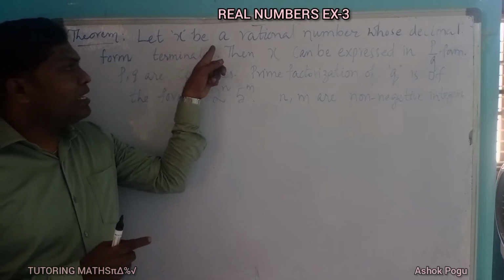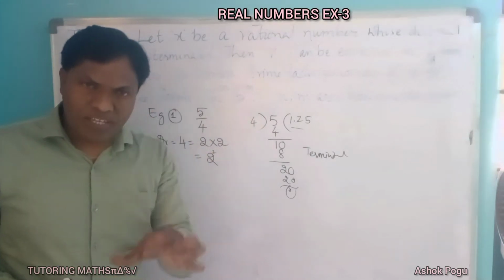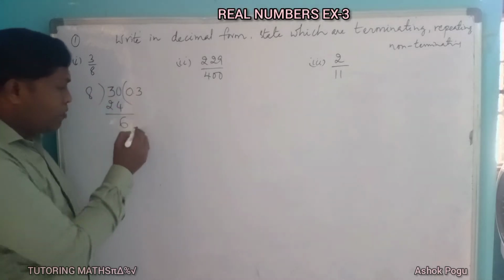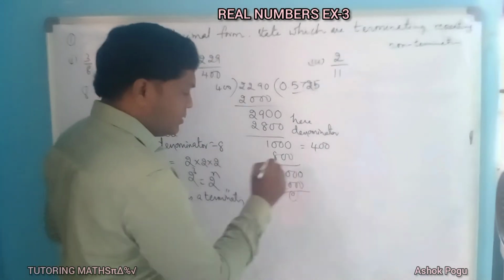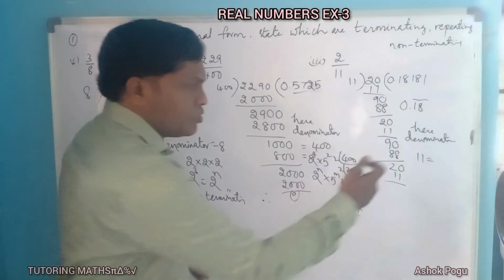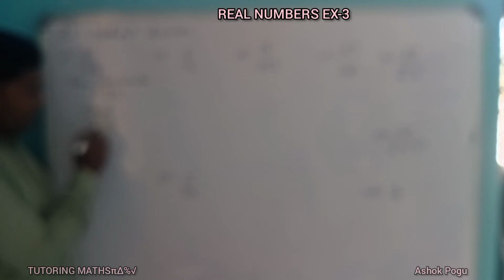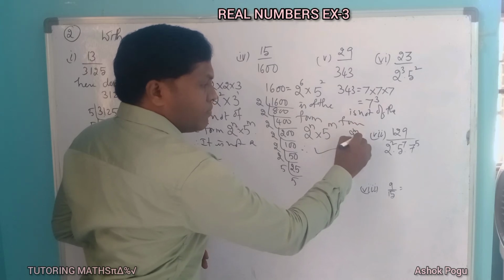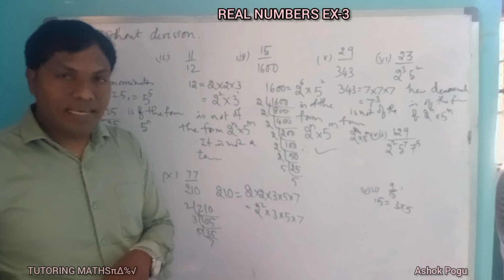10th STANDARD MATHS REAL NUMBERS EX-3: 1AND2 BITS#X CLASS MATHS REAL NUMBERS EX-3:1 AND 2 BITS.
#7,8,9AND10th STANDARD MATHS REAL NUMBERS EX-3: 1AND2 BITS
X CLASS MATHS REAL NUMBERS EX-3:1 AND 2 BITS.
SSC MATHS REAL NUMBERS EX-3:1 AND 2 BITS
CBSE7,8,9 AND 10TH MATHS REAL NUMBERS EX-3 :1 AND 2 BITS